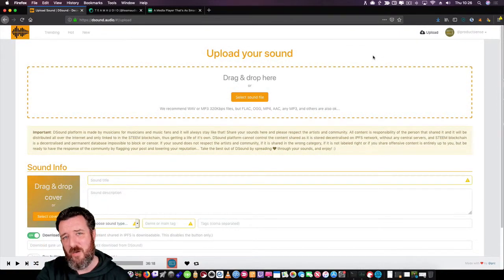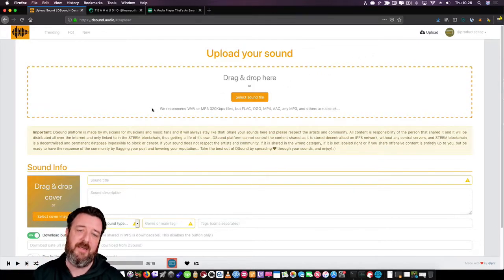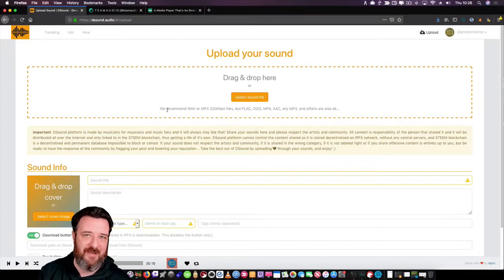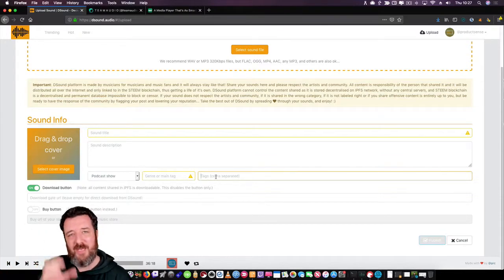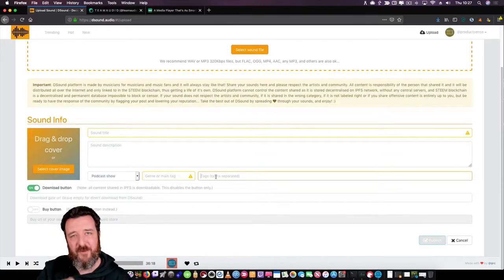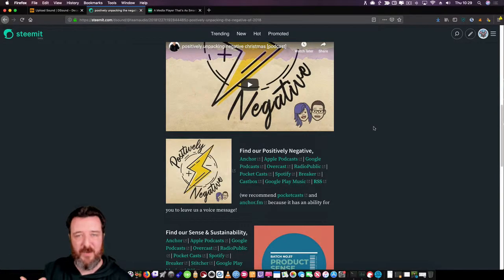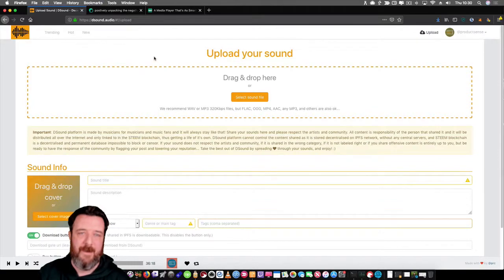PT6 - Get Podcasting in 2019 -- hosting on the dsound.audio decentralized ipfs storage!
i decided to release this micro course on youtube too... if you like fast, lunchtime learning you might like my other courses on skillshare too!